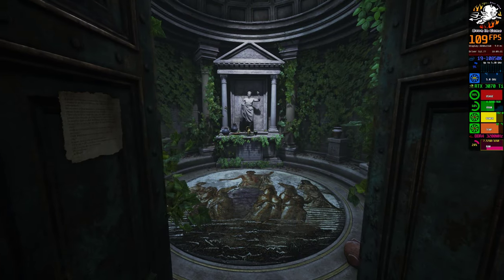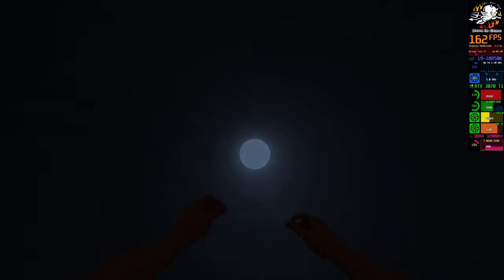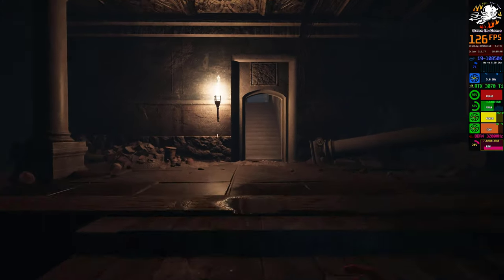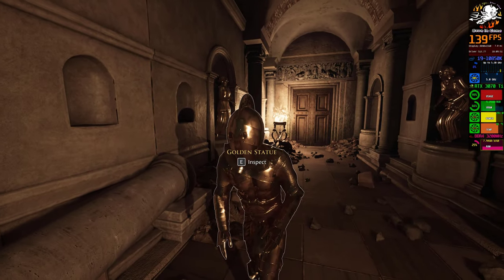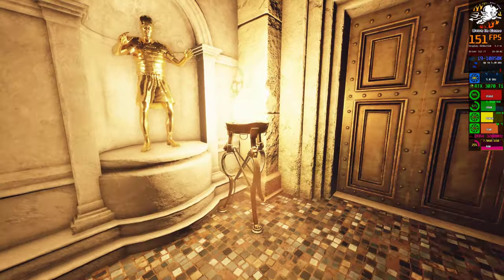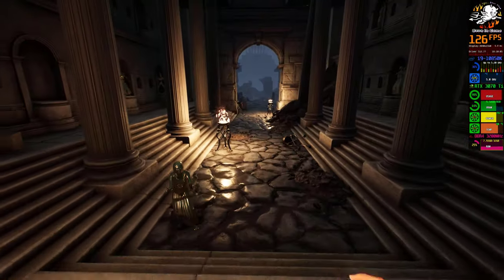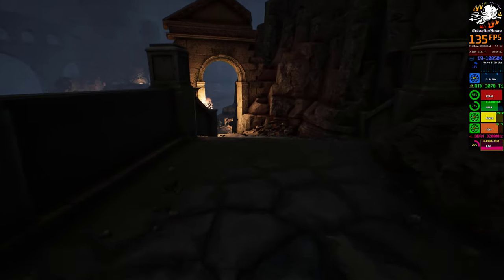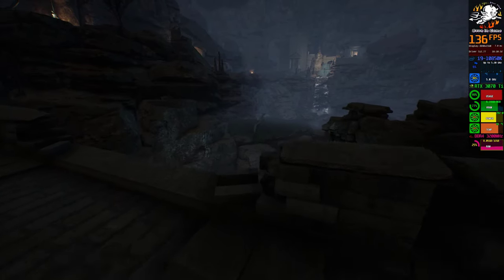The Forgotten City | 4K RTX 3070 Ti Performance | i9-10850K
The Forgotten City | 4K RTX 3070 Ti Performance | i9-10850K...with 32GB DDR4 @4K on Max Settings...The GeForce RTXTM 3070 Ti graphics cards are powered by Ampere—NVIDIA’s 2nd gen RTX architecture. Built with enhanced Ray Tracing Cores and Tensor Cores, new streaming multiprocessors, and high-speed memory, they give you the power you need to rip through the most demanding games.

KEY FEATURE
NVIDIA Ampere Streaming Multiprocessors
2nd Generation RT Cores
3rd Generation Tensor Cores
Powered by GeForce RTX™ 3070 Ti
Integrated with 8GB GDDR6X 256-bit memory.

The Forgotten City 4K Wallpaper Engine Live Background...The Forgotten City is a mystery adventure role-playing game developed by Australian developer Modern Storyteller and published by Dear Villagers with additional support from Film Victoria. It is a full video game adaptation of the critically-acclaimed The Elder Scrolls V: Skyrim mod of the same name.
The Forgotten City on Steam
🔴My PC Specifications🔴
Z490 AORUS Elite AC | Motherboard
Corsair Hydro Series™ H115i RGB PLATINUM 280mm Liquid CPU Cooler
EVGA SuperNOVA G3, 80 Plus Gold 1000W, Fully Modular
PC Case Cooler Abkoncore Huricane HR120 Spectrum Sync 3in1
Windows 11 Home 64-bit | Version 21H2 | OS build 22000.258
LG NanoCell 4K HDR TV SM8200PLA webOS Smart TV 55''  (139 cm)

TAG TAGS TAG
NVIDIA GeForce RTX 3070 Ti Founders Edition,
rtx4090 ti, RTX 3070, RTX 3080, RTX 3090, pc,
RTX 4090, Ray Tracing, RTX 3090 Ti,4050 ti,
DLSS, Gaming Benchmark, 4060, Testing Games,
PS4 PC, 4070, RTX 3090 TI, RTX 3050, RTX 3080 TI